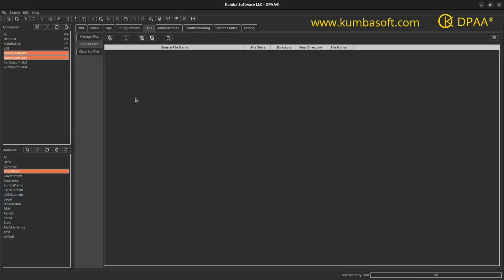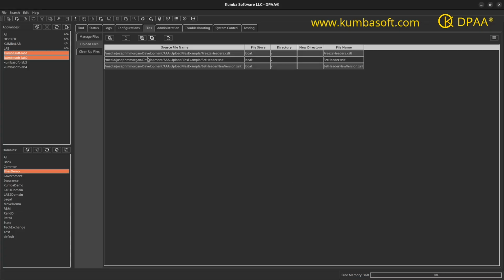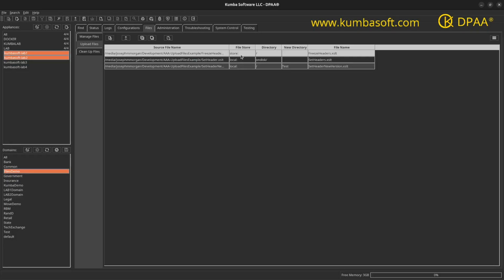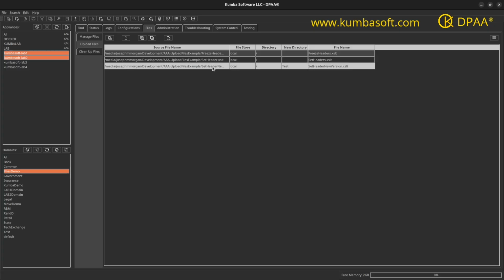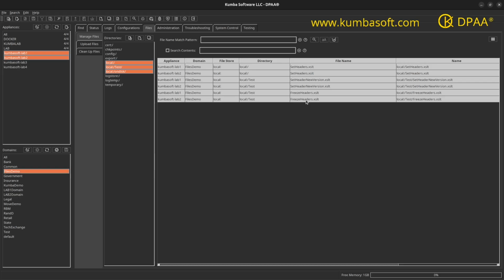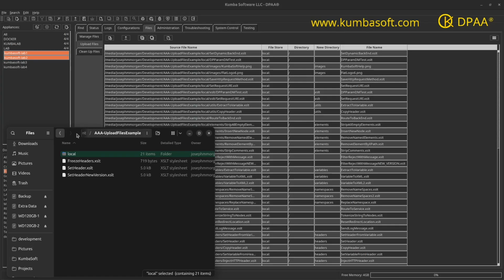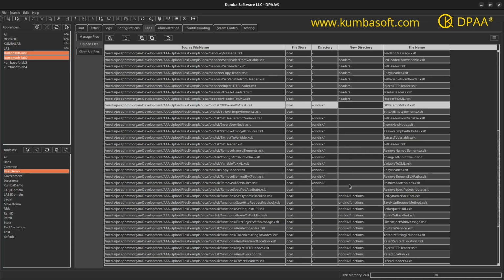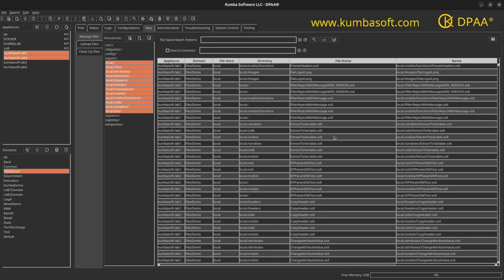DPAA® - Uploading Files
Uploading files into your IBM DataPower appliances is as simple as a drag and drop operation in DPAA®, The DataPower Administrator's Assistant.  With some careful planning, you can upload entire directory structures, too!

00:00 - Introduction
00:39 - Setup of tutorial
01:30 - Selecting files for upload
02:33 - Changing the file name prior to upload
02:43 - Changing the default file store location for upload
02:59 - Changing the directory into which to upload
03:08 - Providing a new directory into which to upload
03:18 - Productivity features of the file upload screen
05:51 - Committing the upload
06:17 - Reviewing the results of the upload
07:22 - Removing files from the upload screen
07:38 - Performing mass upload of many files
10:26 - Uploading and reviewing the mass uploaded files
11:31 - Summary and Wrap up